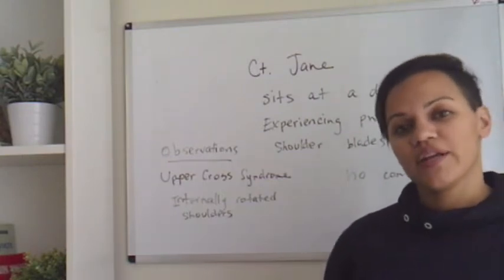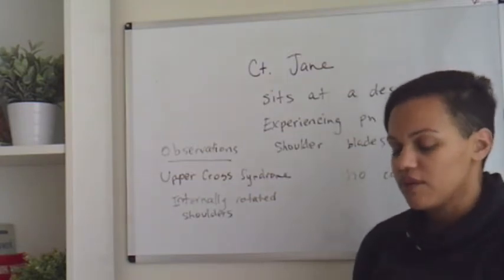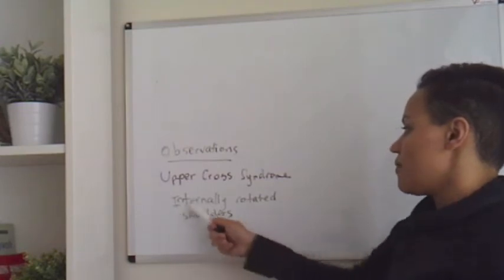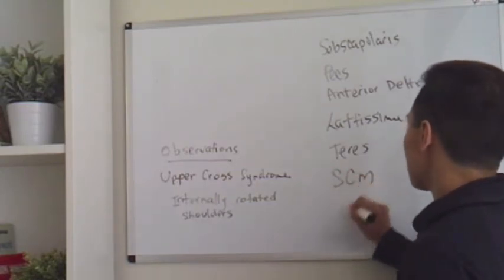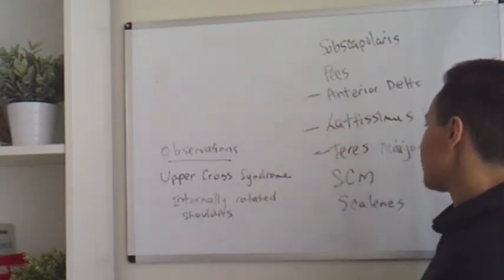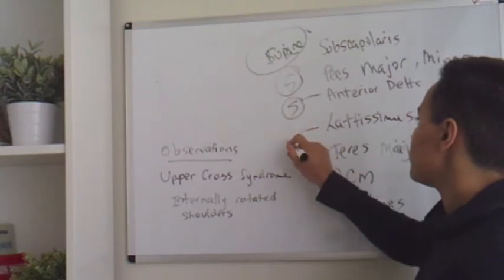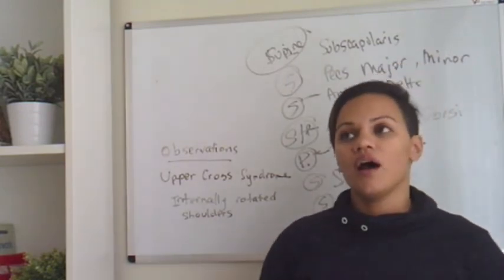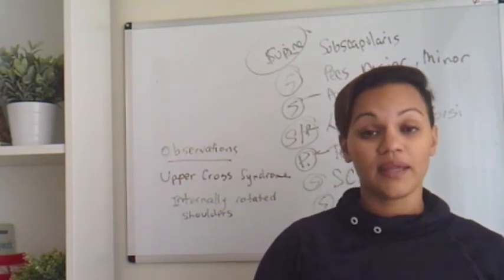Preparing to Treat Upper Cross Syndrome with Massage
Postural Re-alignment Course Closes November 1, 2018 In this video, I explain how to start preparing to treat internally rotated shoulders and upper cross syndrome.

To setup a treatment at our studio or if you have any questions

If you are a practitioner and want to register for a training to apply for our training programs